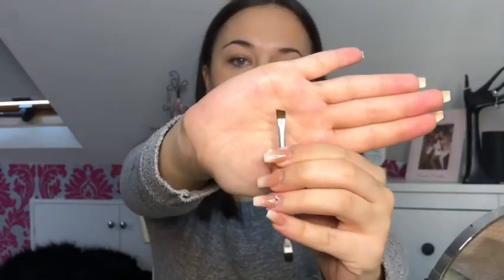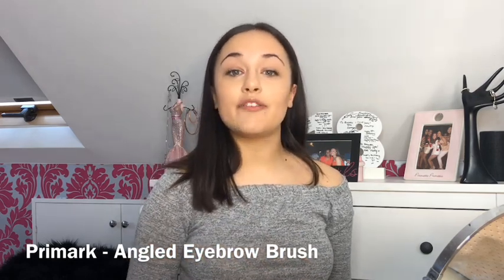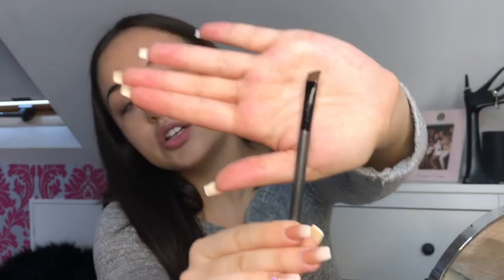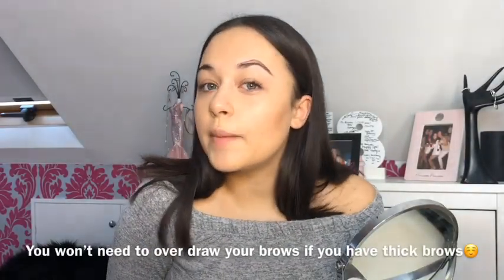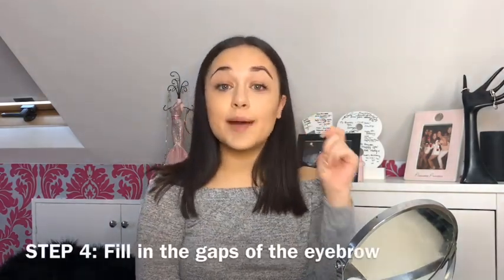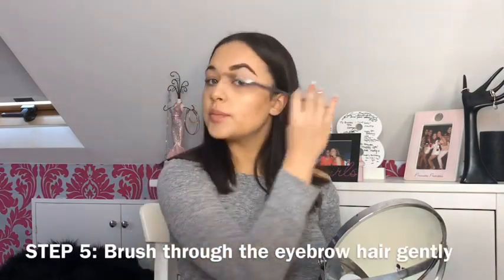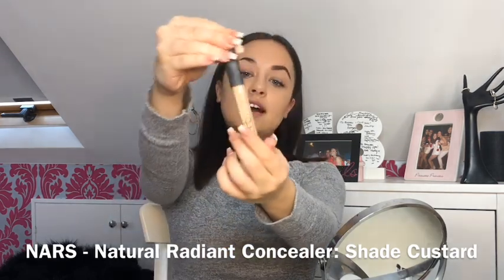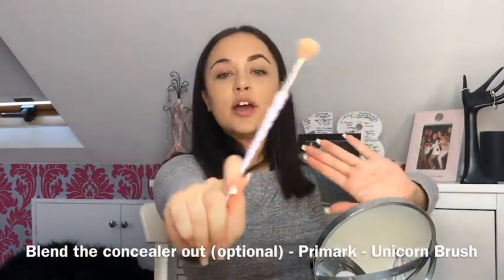*BROW TUTORIAL* - STEP BY STEP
This is a little bit of a shorter video just showing you all how I do my brows everyday💆🏽‍♀️

Instragram (make-up page): @bybrookemua_